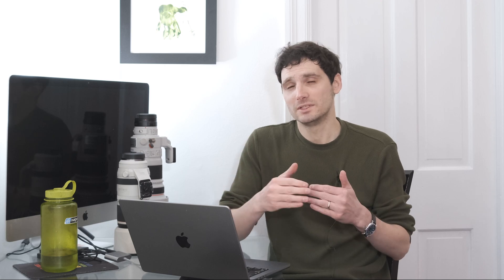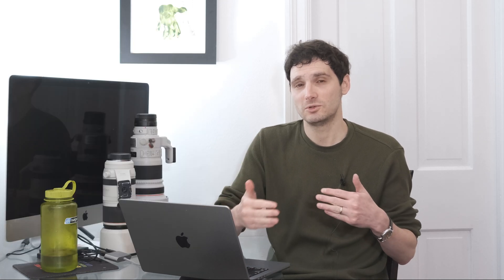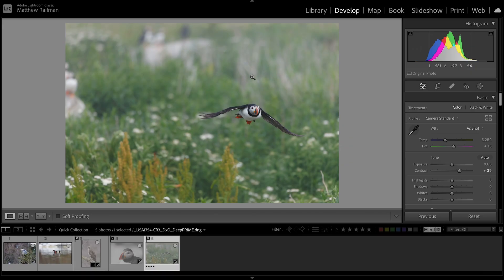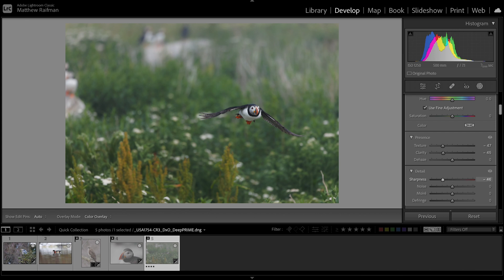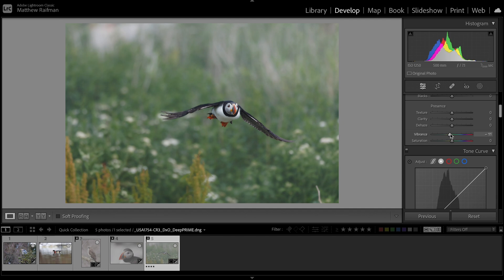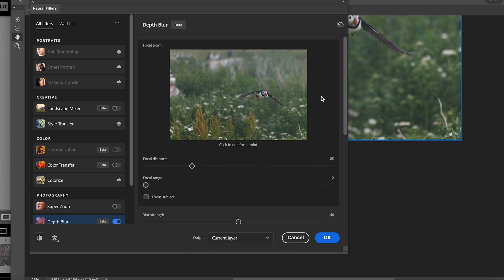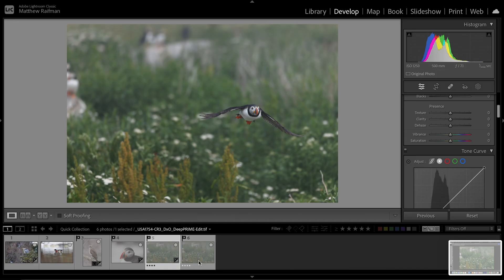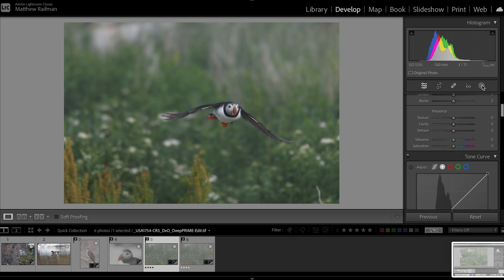Creating blurry backgrounds in Lightroom & Photoshop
This week, we're diving into two techniques for selectively blurring out the backgrounds of your images in Lightroom and Photoshop. Even when you don't have narrow depth of field, you can use these techniques to enhance bokeh. Don't overdue it though. There's no substitute for fast glass, but these AI-based simple techniques can get you most of the way there.